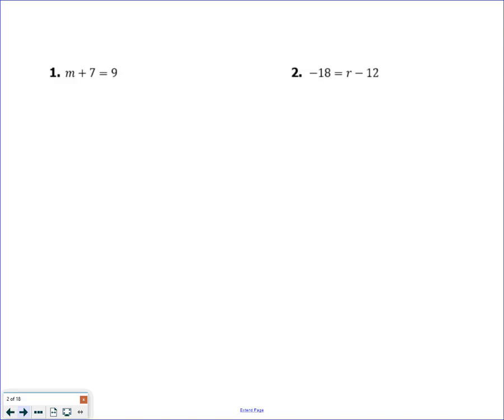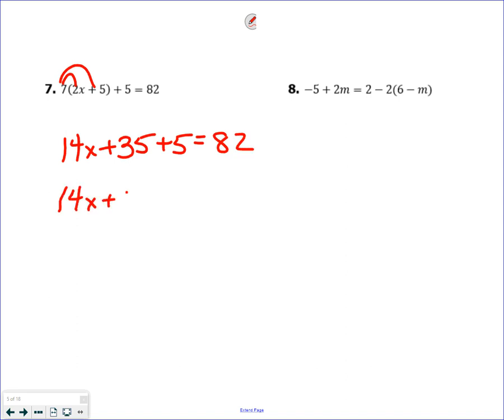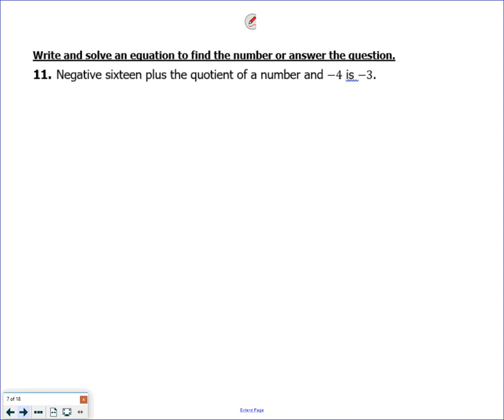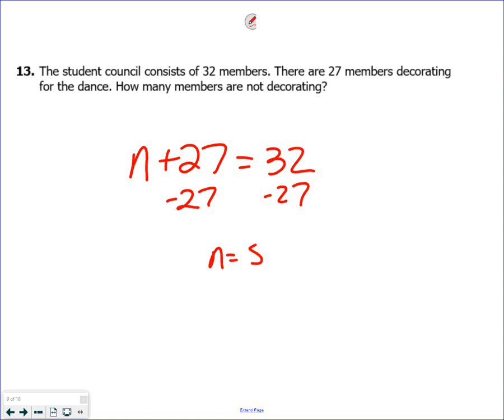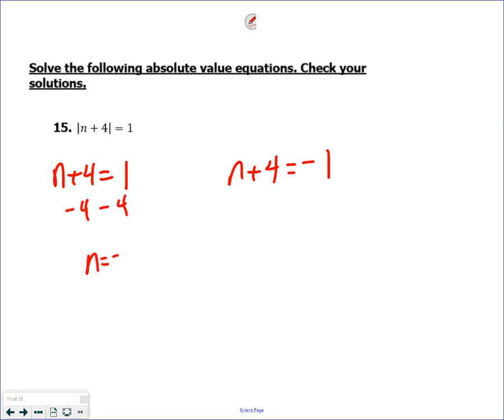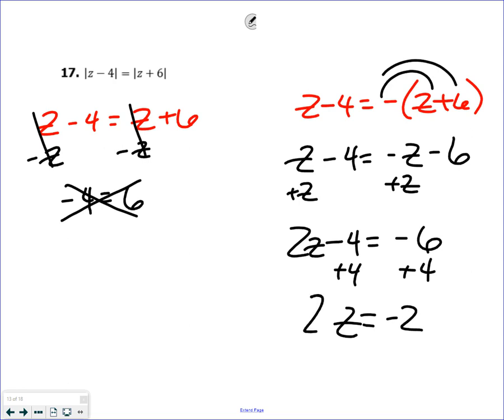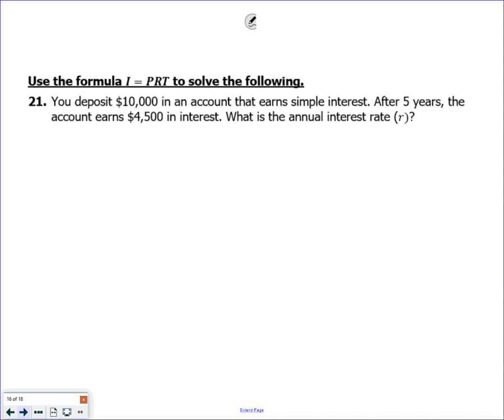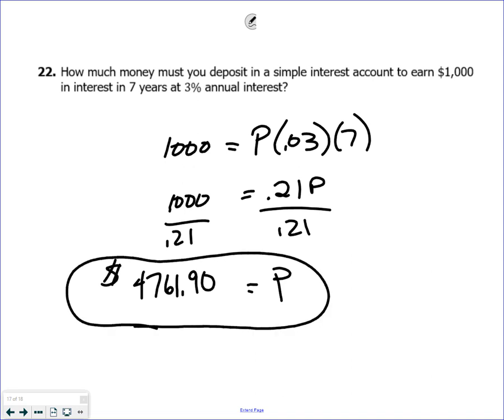Hononegah Algebra I Chapter 1 Review Video